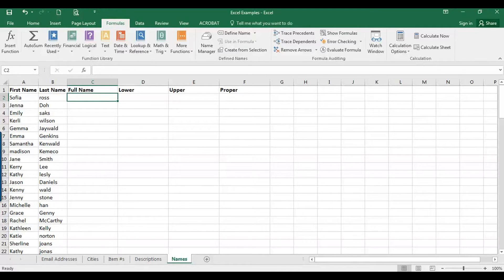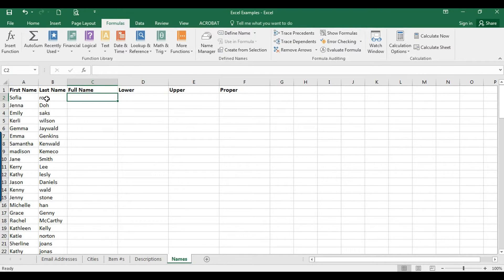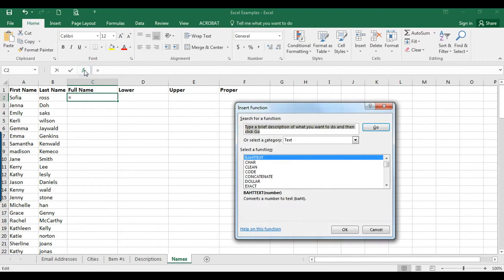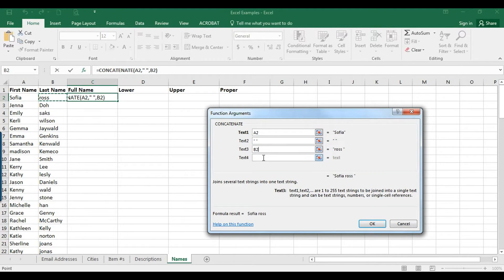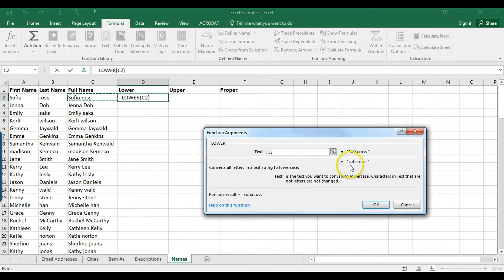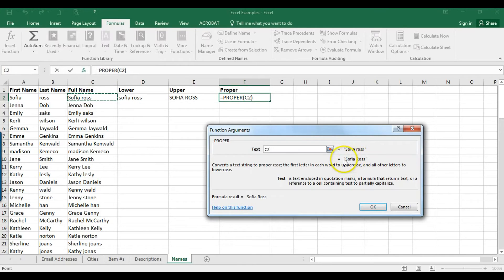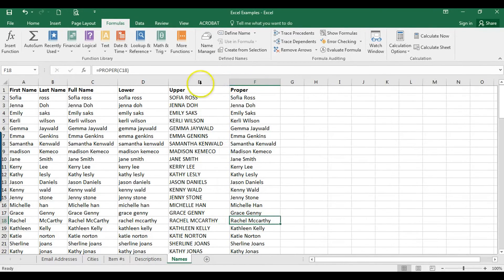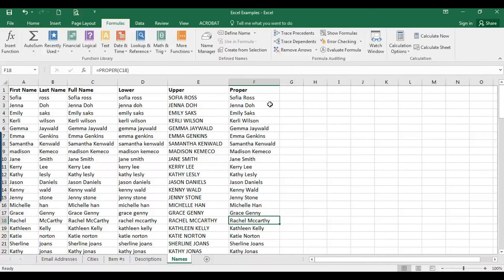How to Change Text to All Lower, Upper & Proper Case in Excel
In this video, I'll show you how to first combine first and last names using concatenate, then we'll change the text to all upper, lower and proper case (first letter of each name/word capital the rest lower case).

This is a handy way to standardize text when you're preparing to create address labels (see how to merge addresses from Excel to create mailing labels in Word